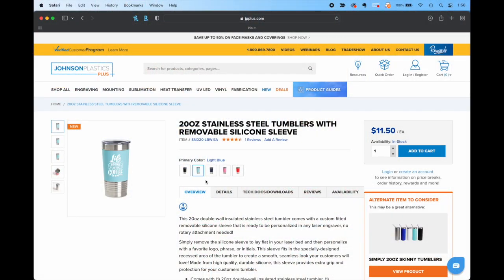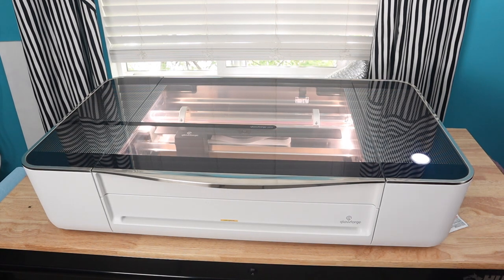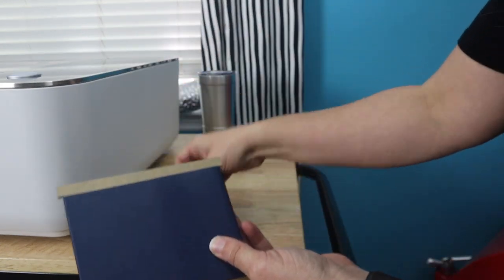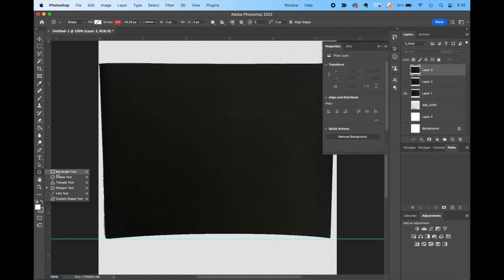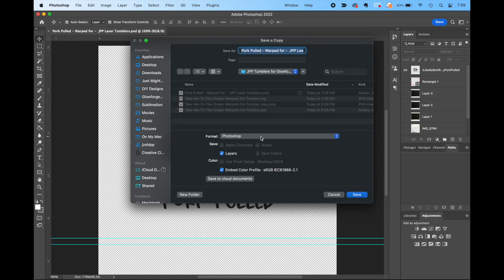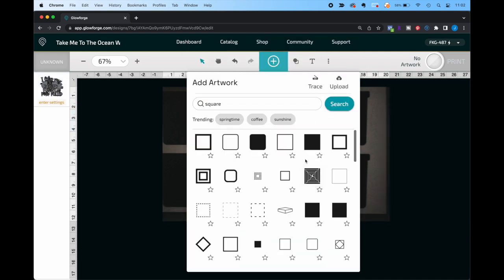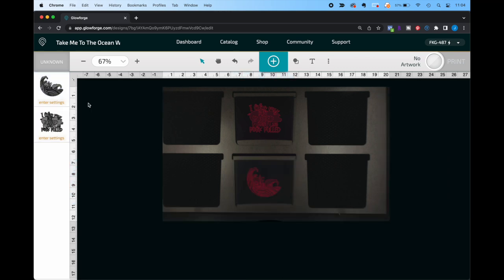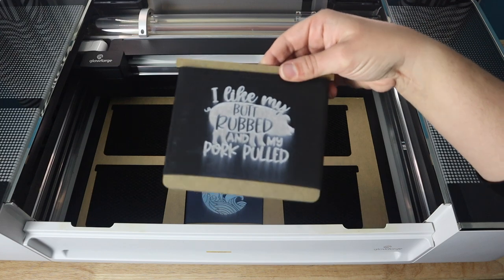Tumblers You CAN Engrave on a Glowforge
Can you engrave a tumbler with the Glowforge ? Not outright, but there IS a fantastic workaround that will enable you to engrave a tumbler with the Glowforge, and we're excited to share that with you today.

Since the Glowforge can engrave silicone, tumblers with laser-friendly silicone sleeves CAN be engraved on a flatbed laser like the Glowforge. We show you all the prep work, design work and settings to get the best engraving on a tumbler with the Glowforge in this video.

If you're considering buying a Glowforge, you can also get up to $500 OFF your purchase by using our referral code (which will also give us a little something in return):

Goo Gone
Lint Free Cloth

We are a participant in several affiliate/influencer programs, including the Amazon Services LLC Associates Program , which enable us to earn a commission when you click on our links and make a purchase. You don't pay anything extra for the items you buy...we just get credit for referring you!

If you found value in this video, click the "Thanks" button below the video, which allows you to make a small monetary donation to help us keep creating content!